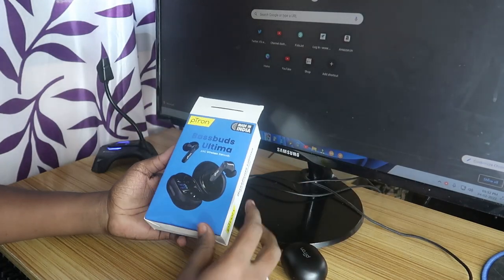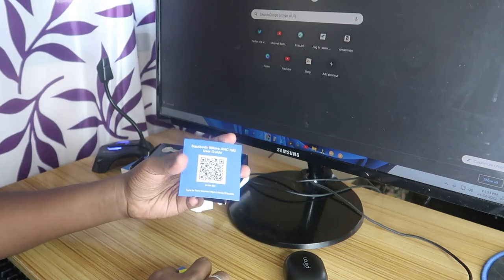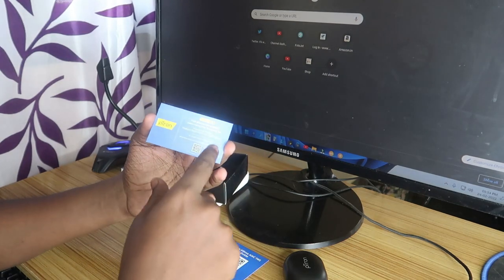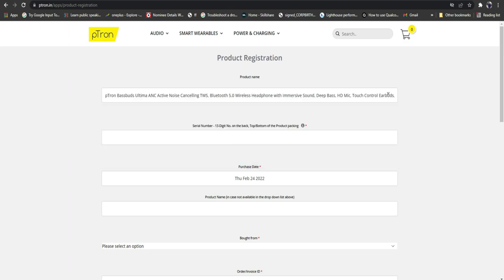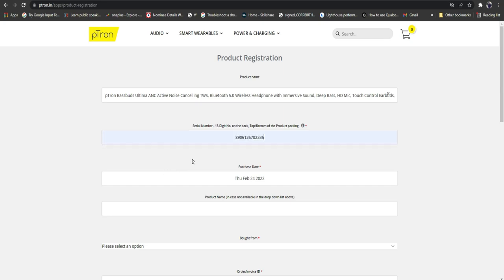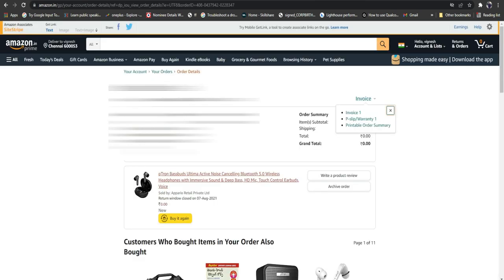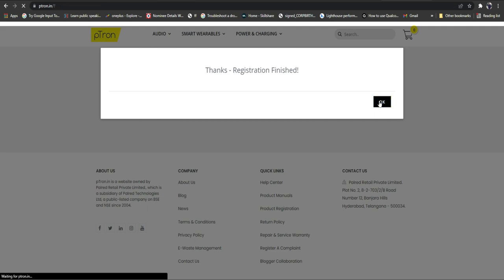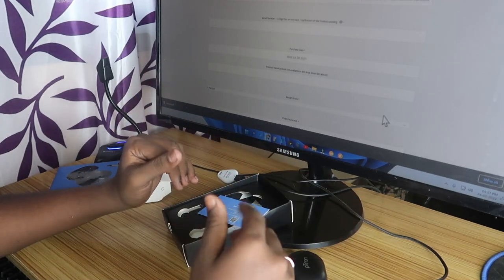How to Register Warranty for PTron Bassbuds Bluetooth Earbuds with 13 digit serial number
In this video, let me share details on How to Register a Warranty for PTron Bassbuds Bluetooth Earbuds as well for all PTron brand-related products whether Bluetooth Earbuds, Wired Earphones, Smartband, and Smartwatch.